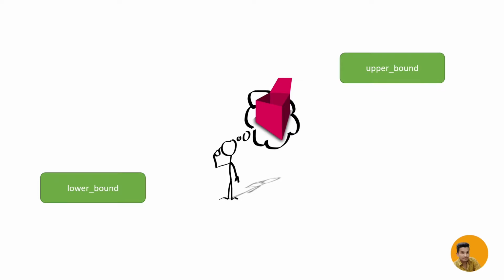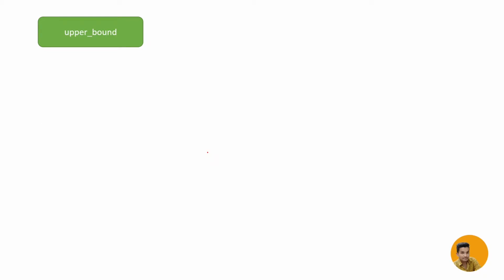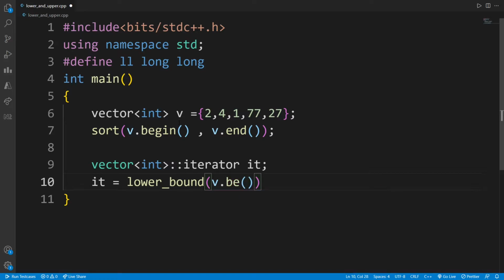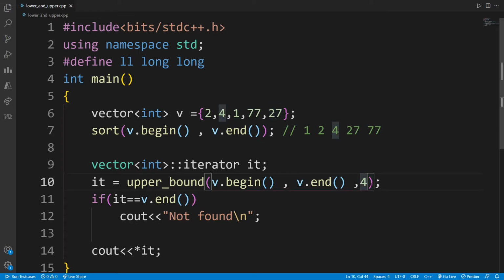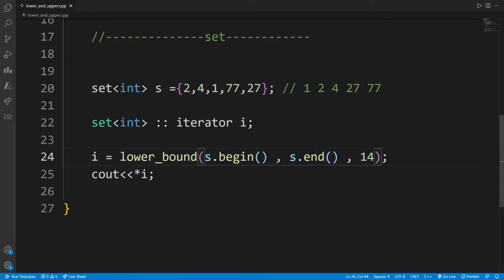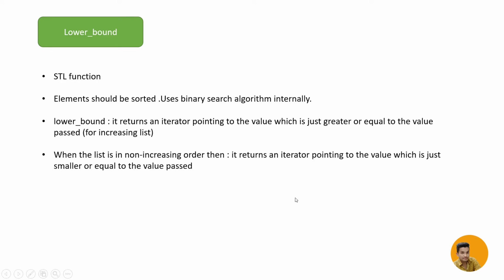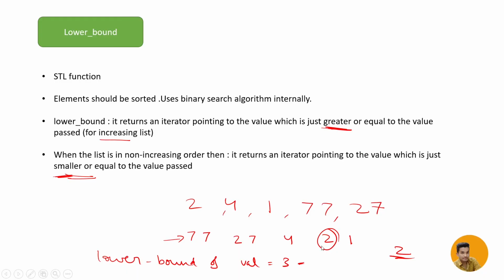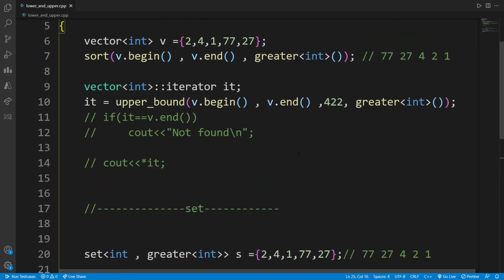Lower Bound and Upper Bound in C++ | In depth explanation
• Problem in understanding the Lower and Upper Bound ?
    Well don't worry this video will make you understand them.
•Wait you get TLE while using them?
    You wont..! make sure to watch the video complete. If its a bit slow do
increase the speed!
Chapters:
0:00 Introduction
0:36 Lower Bound
2:56 Upper Bound
4:19 Practically lower & upper Bound on vector
9:17 Practically lower & upper Bound on set
12:08 Why TLE 😕?
14:14 Lower Bound in  Decreasing list
19:20 Summary